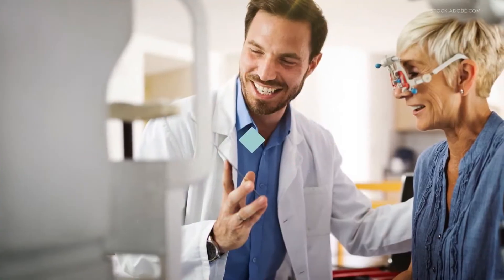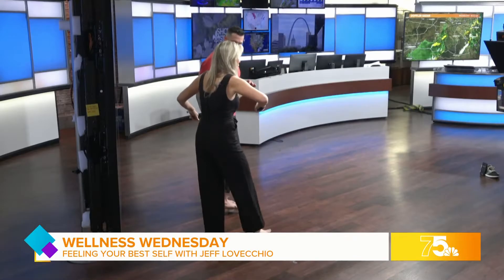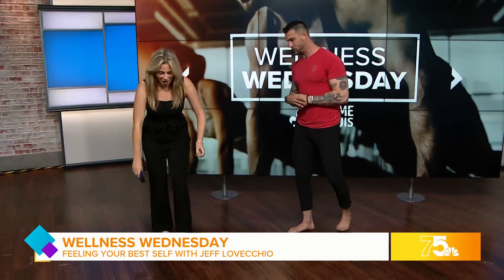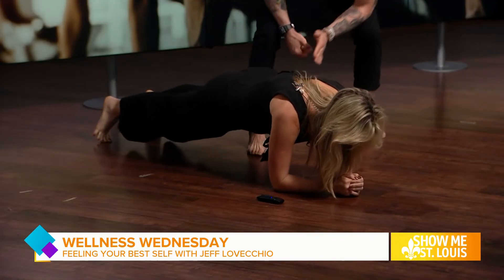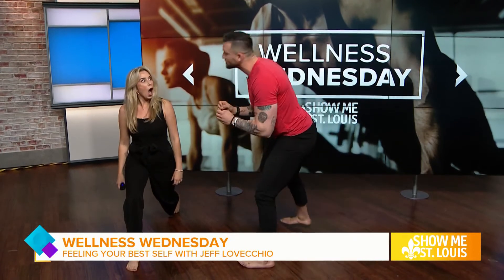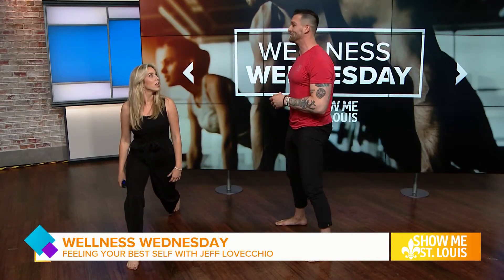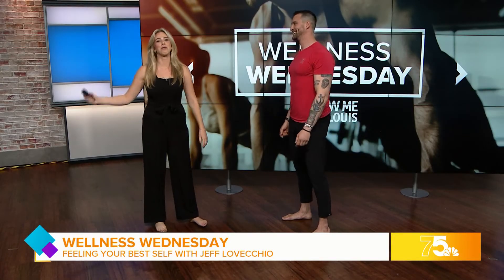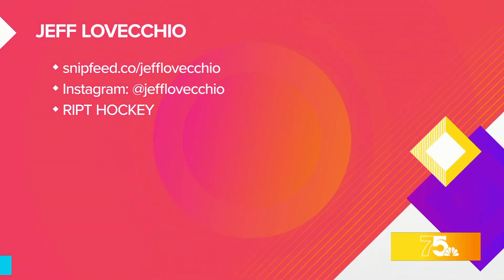Wellness Wednesday: Feeling your best self with Jeff LoVecchio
Mary broke a sweat this morning with fitness tips and tricks from strength coach and former pro hockey player, Jeff LoVecchio.